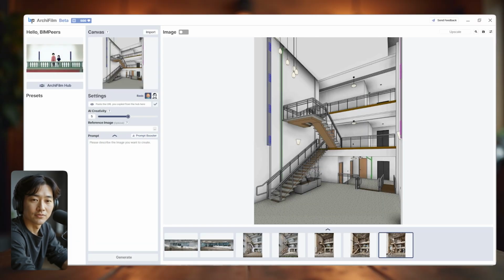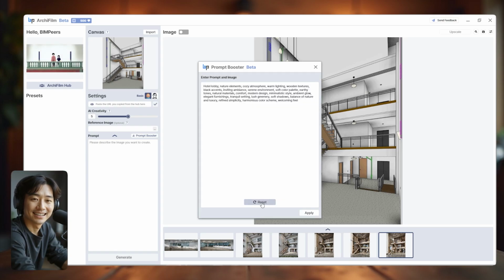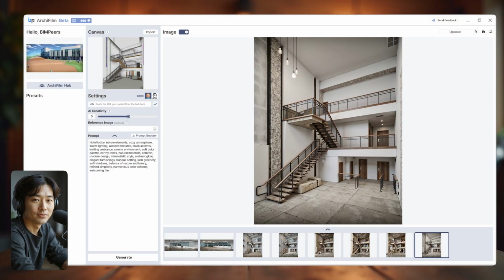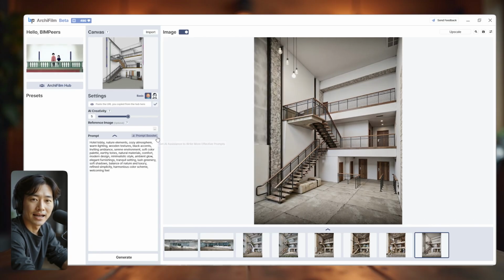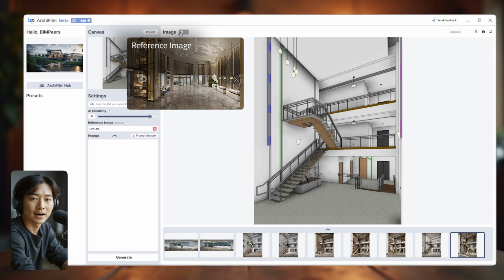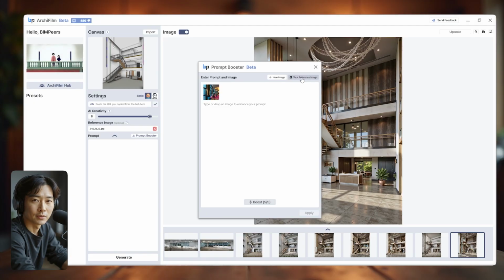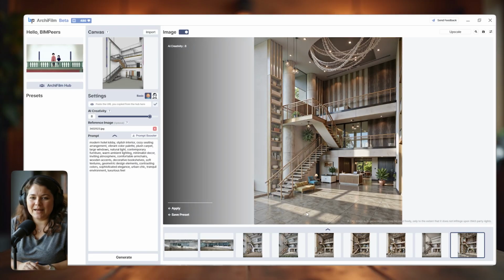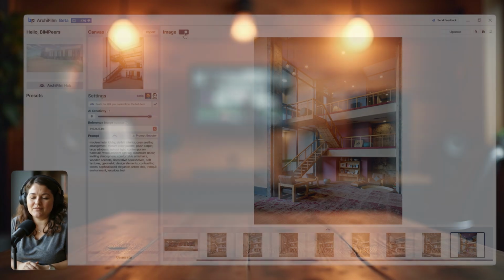[BIMIL] ArchiFilm Talk Show - Ep.3 Reference Image and Prompt Boost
Welcome to ArchiFilm Talk Show Ep.3!
In this episode, we introduce two powerful new features in ArchiFilm(beta):
Prompt Boost and Reference Image.

These tools make it easier to create precise and visually appealing results,
even if you struggle with writing prompts or want to guide AI with an image.

What you’ll learn in this episode:
- How Prompt Boost enhances your text prompts for better results
- Using Reference Image to guide the rendering style and composition
- Combining both features for more accurate and creative outputs
- Best practices for faster, higher-quality visualizations

✨ ArchiFilm(beta) integrates seamlessly with Autodesk Revit,
bringing fast, AI-powered visualization to architects and designers.